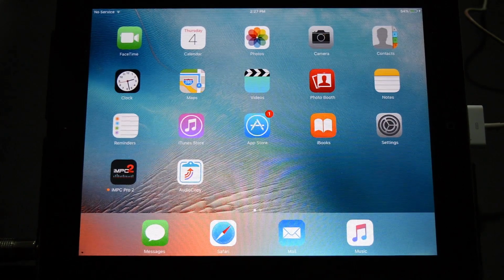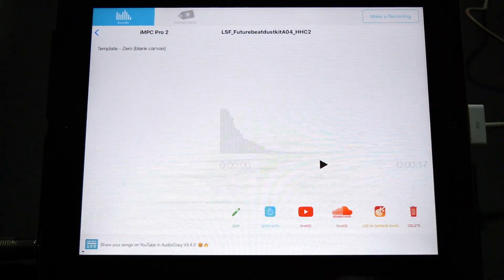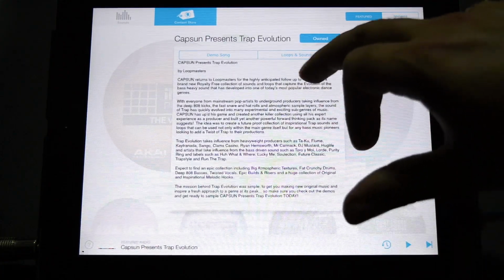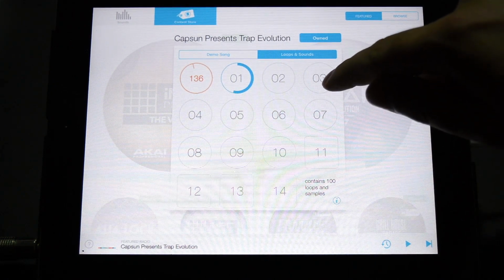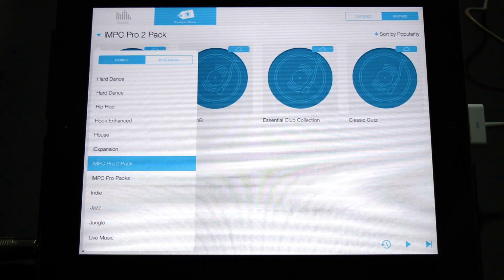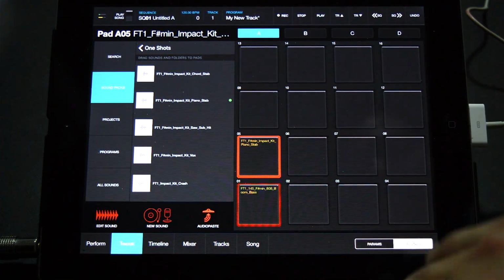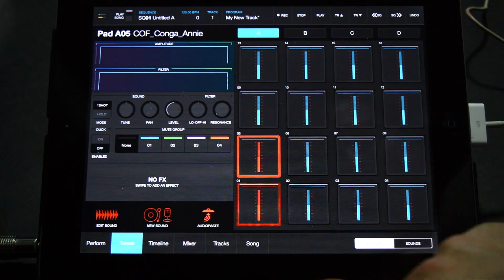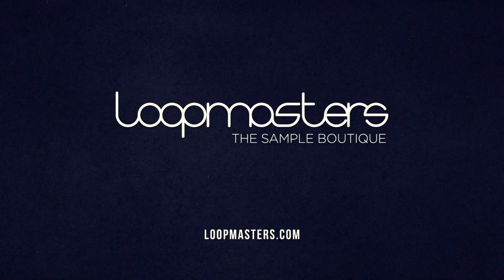AKAI iMPC Pro 2 Tutorial | Importing Loopmasters Sounds with AudioCopy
This is a tutorial on the Retronyms AudioCopy content app. This is where you can purchase royalty free samples and Loopmasters packs curated specifically for the Akai iMPC Pro 2 and also download the factory content for the Akai iMPC Pro 2.

AudioCopy makes it easy to copy and paste sounds to or from hundreds of compatible apps.

You'll find dozens of Sound Packs you can use with your creations in the Content Store! Buy them once. Use them anywhere.

Sound Packs contain tons of music Loops and Samples that you can use in hundreds of AudioCopy-compatible apps, and other audio and music apps — iOS and beyond. Packs span many genres with content created by an amazing producer lineup.

You can use Sound Packs from the Content Store in top music iOS apps like Launchpad, Tabletop, GarageBand, FL Studio, Cubasis, Auria, DM1 and hundreds more as well as iMPC 2 Pro. Or drag your sounds to your desktop and use them anywhere.